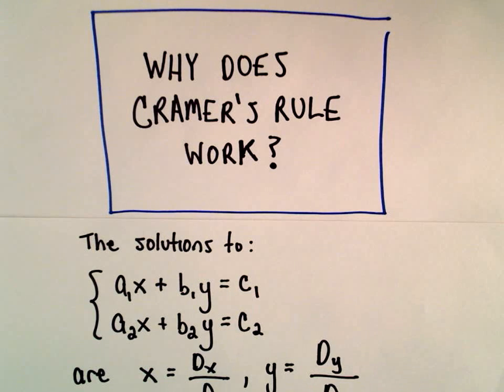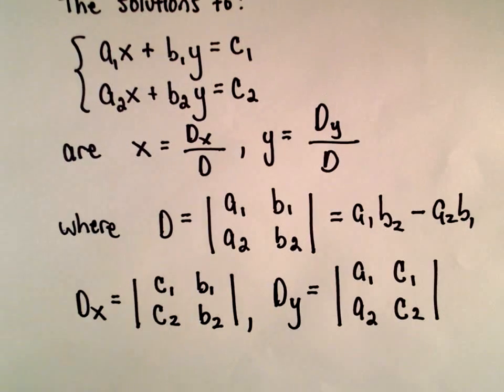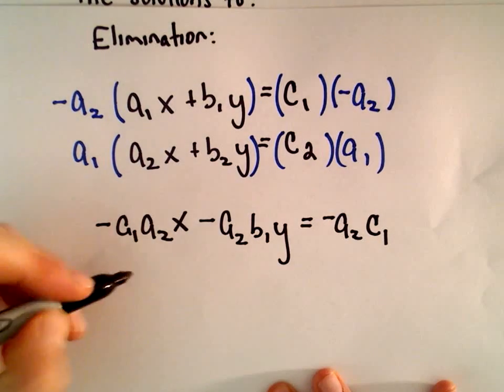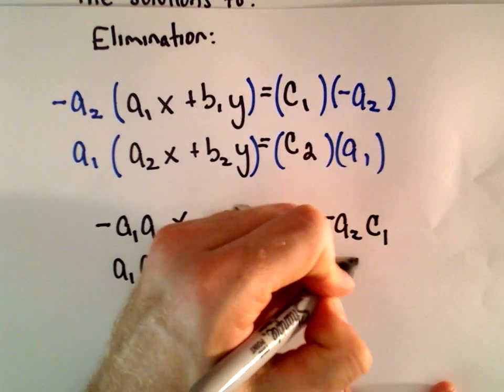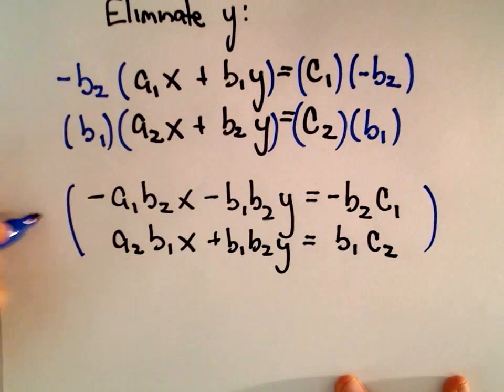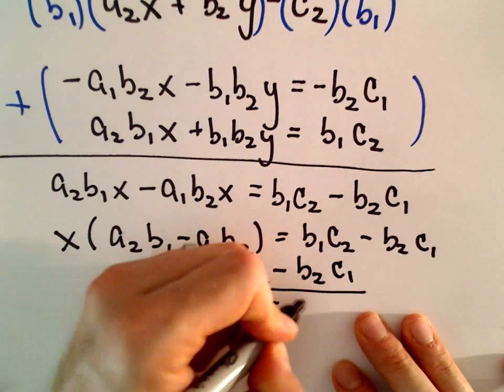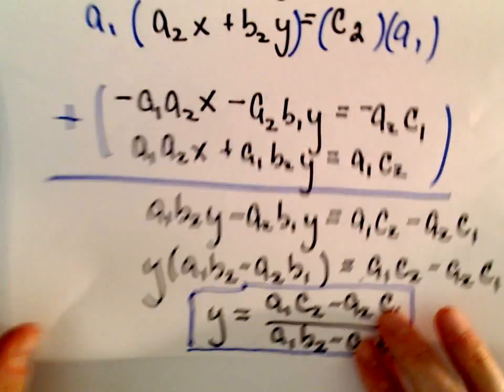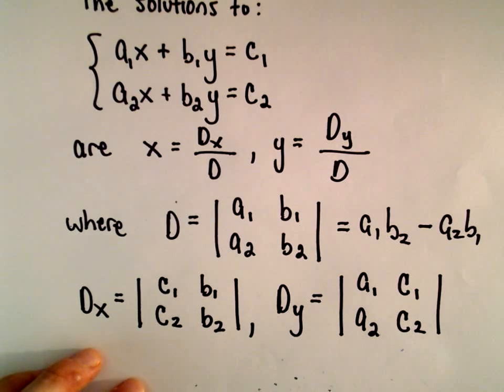Cramer's Rule : A Proof / Justification for a System of 2 Linear Equations, 2 Unknowns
You da real mvps!   $1 per month helps!! Cramer's Rule : A Proof / Justification for a System of 2 Linear Equations, 2 Unknowns.  Here I justify Cramer's Rule that one encounters in Algebra / Linear Algebra.  The same proof would work for larger systems as well.